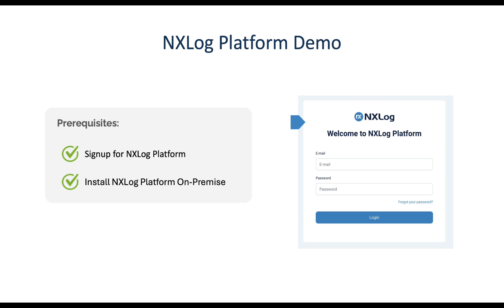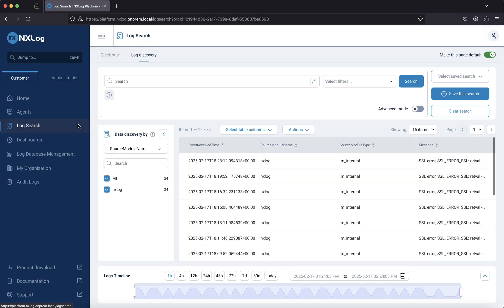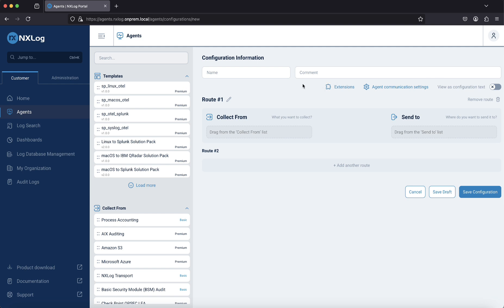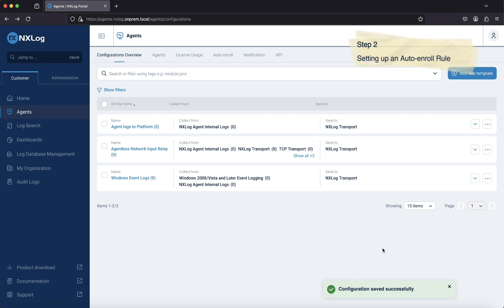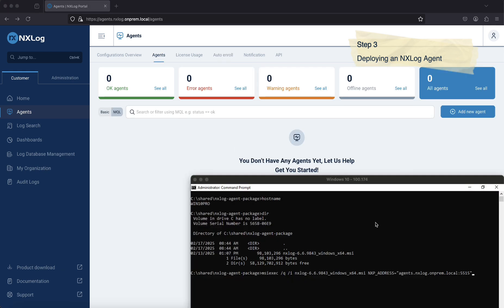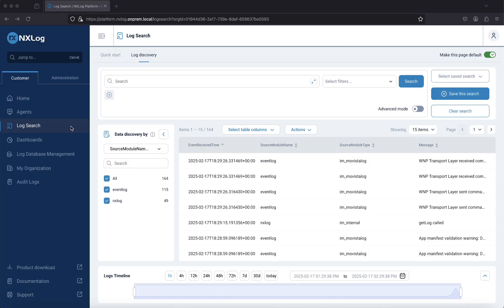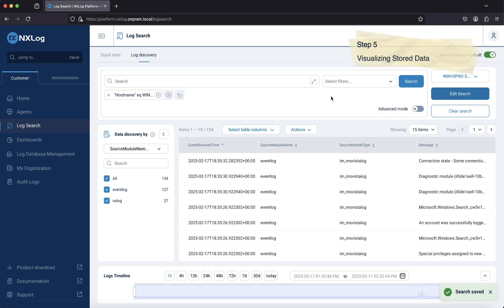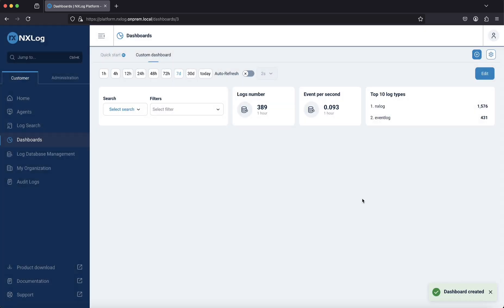NXlog Platform - Tech Demo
How can NXLog help eliminate the data chaos beyond security data?

Watch a quick tech demo on our NXLog Platform to see how we solve your telemetry data problems.

What you can learn:
- What is NXLog Platform
- Principal Architecture
- Deployment Options
- Data Shipping: NXLog Agent functionality is now improved and built into the NXLog Platform
- Fleet Management
- Configuration Builder
- Solution Packs: Out-of-the-Box Integrations with SIEMs, Data Stores and APMs
- Data Storage
- Data Search and Analytics
- Dashboards and Analytics